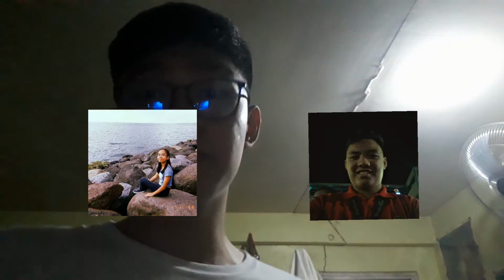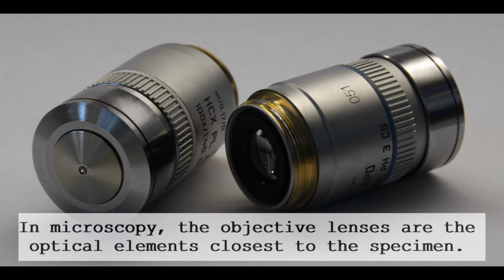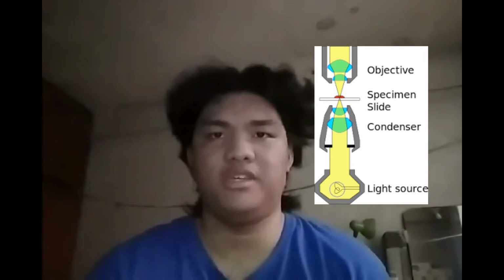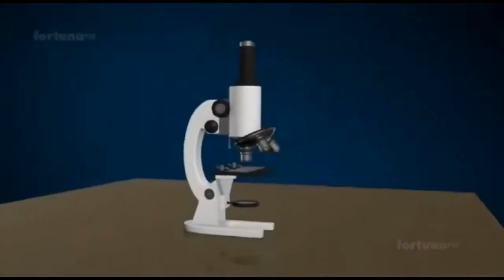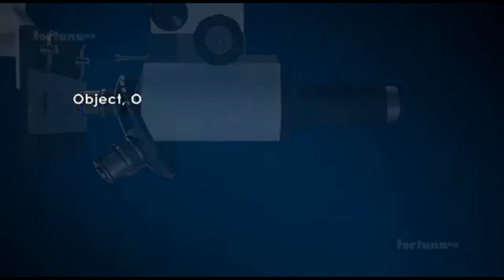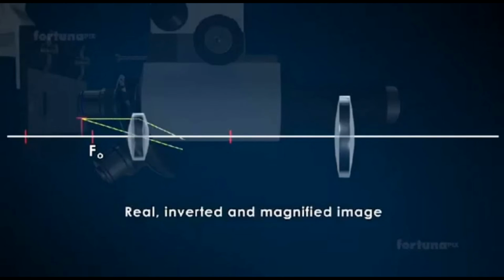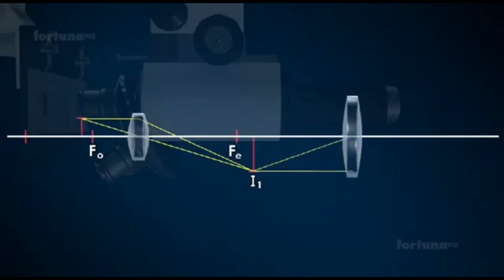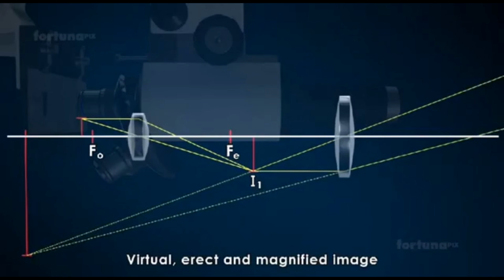Refraction on lenses - Microscope